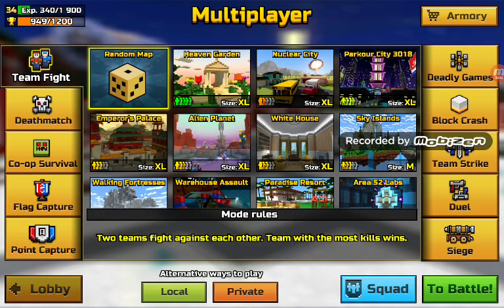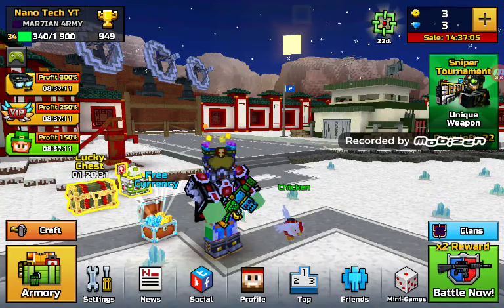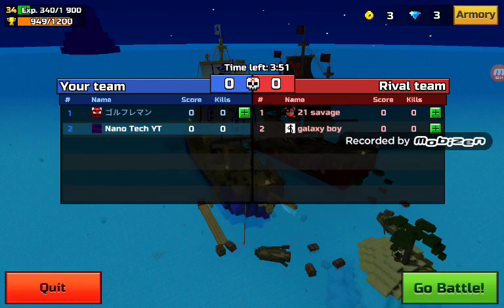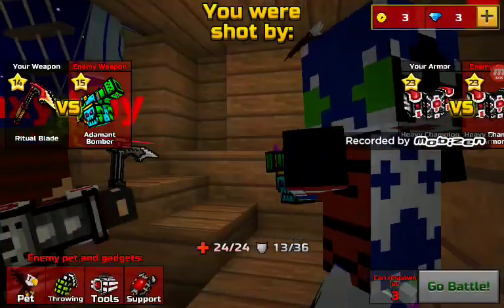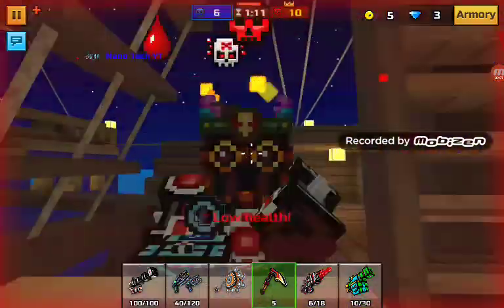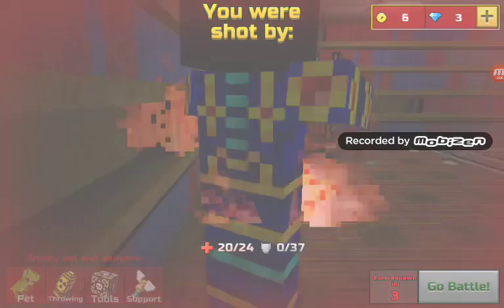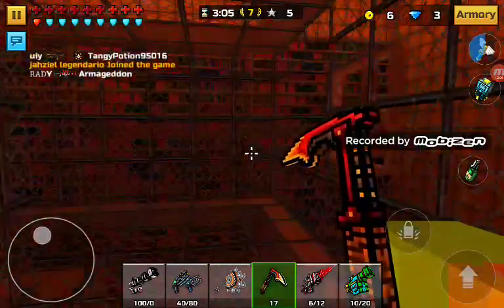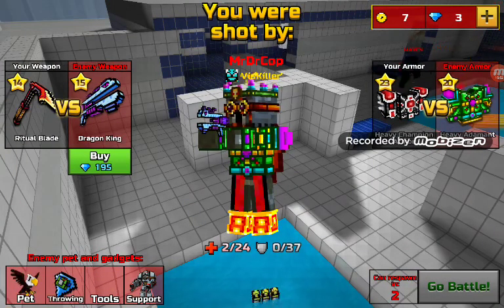Old Pixel gun 3D video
This is a very old video that I decided to upload publicly so if you find this video Hello👋